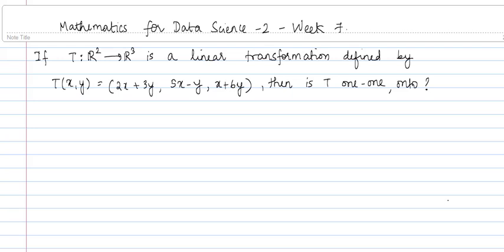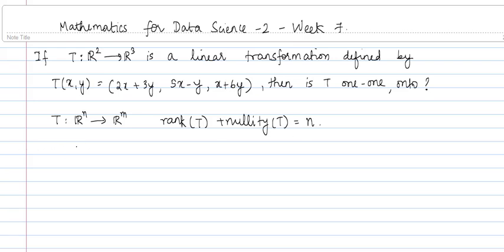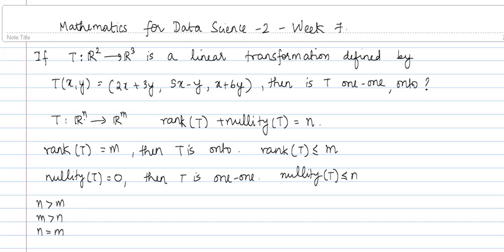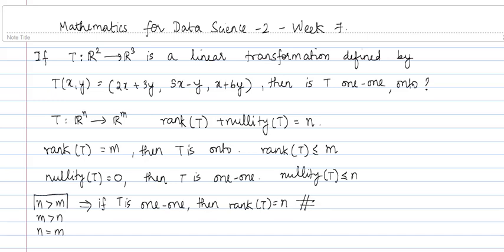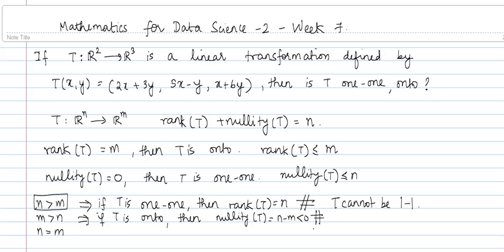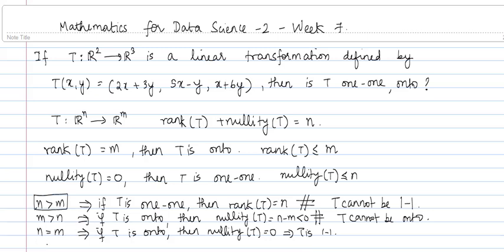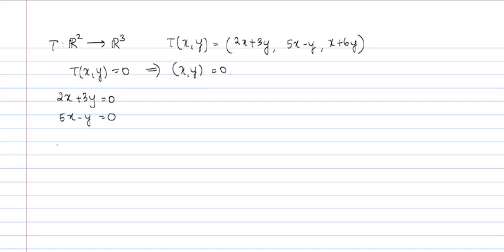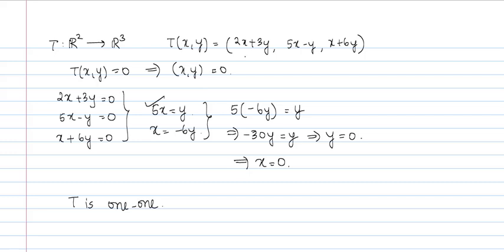Week 07 - Tutorial 07